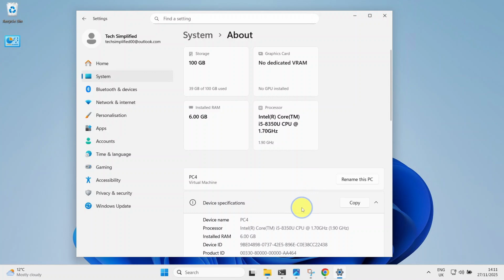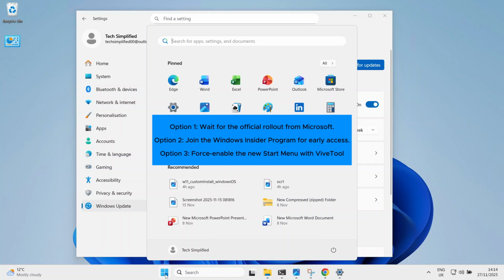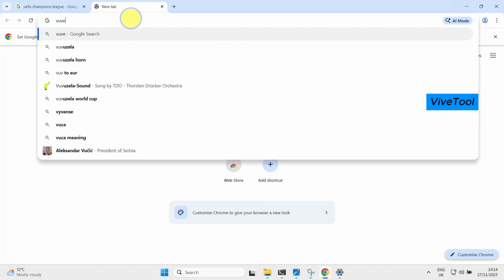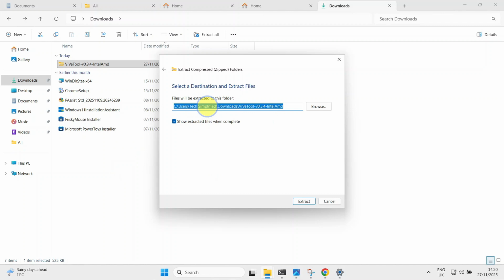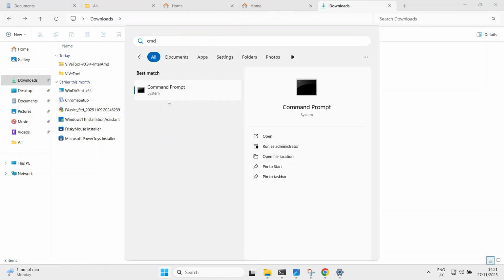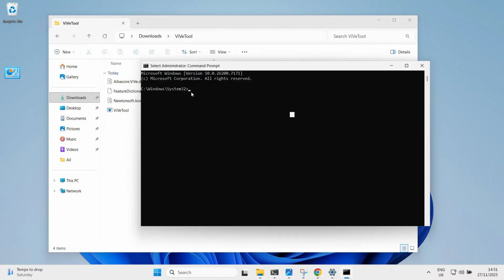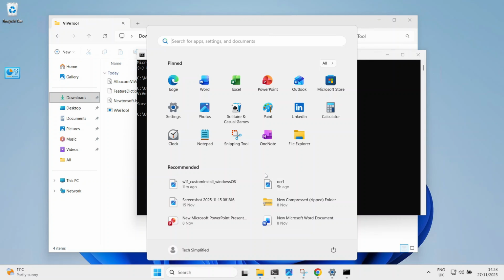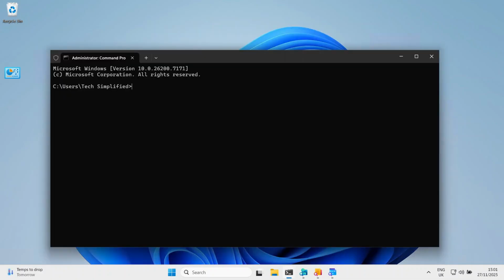How to Enable the NEW Windows 11 Start Menu (25H2)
🔧 Overview
Windows 11 has introduced a brand-new Start Menu design — but Microsoft is rolling it out slowly, and most users don’t get it immediately.
In this video, I’ll show you how to force-enable the new Start Menu even if it hasn’t officially rolled out to your device yet.

I’ll walk you through checking your build version, downloading ViveTool, enabling the feature with a single command, and activating the new Start Menu instantly after a restart.

Whether you're a Windows enthusiast, power user, or just curious about the update, this guide makes it fast, safe, and easy.

⦁ How to check if your Windows 11 build supports the new Start Menu
⦁ Why many users don’t get the update right away (staged rollout)
⦁ How to safely download and use ViVeTool
⦁ Exact command to force-enable the new Start Menu
⦁ How to restore the old Start Menu if you don’t like the change

2. Revert to the classic Start Menu:
vivetool /reset /id:47205210

3. Navigate to downloads folder:
cd C:\Users\YourUserName\Desktop\ViveTool
(replace "YourUserName" with your actual username)

⏱️ Timestamps
00:00 Intro
00:17 Requirements & Check build number
01:24 3 Ways to get the New Start Menu
01:45 Use ViveTool to get the New Start Menu
04:06 Get back the Old/Classic Start Menu
04:19 Conclusion

🪟 Why Use ViVeTool?
ViVeTool is a trusted open-source utility that allows you to enable hidden or experimental Windows features before they reach the general public.
This method is commonly used by Windows power users and is safe as long as you follow instructions carefully.

⦁ Comment your thoughts about the new Start Menu
⦁ Share with someone waiting for this update

Your support really helps the channel grow!